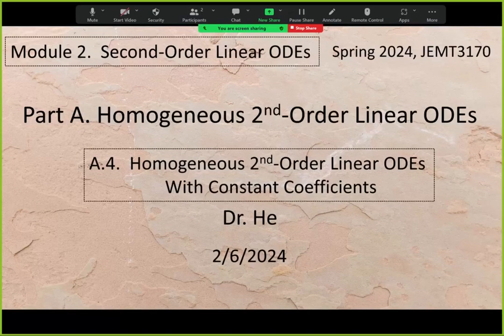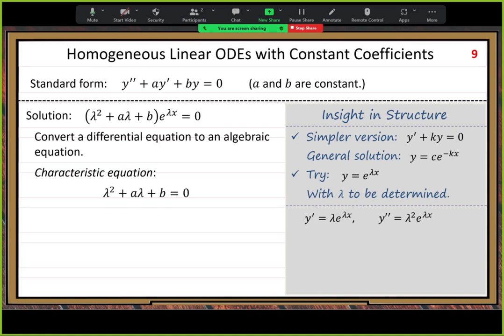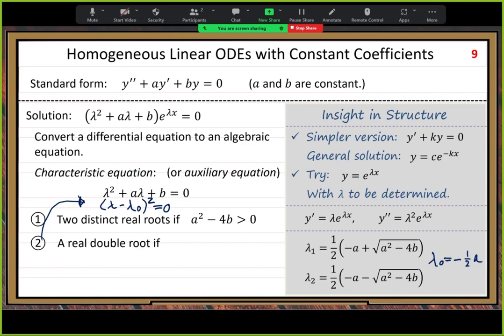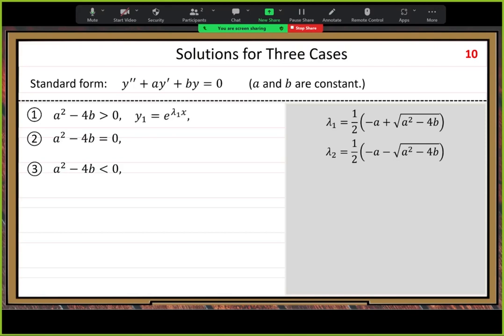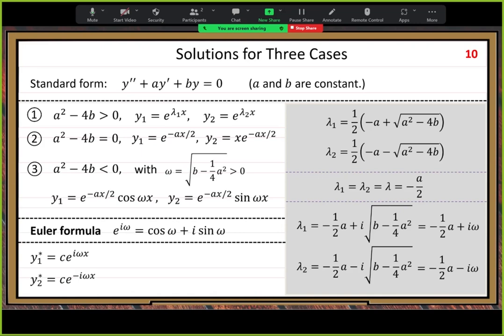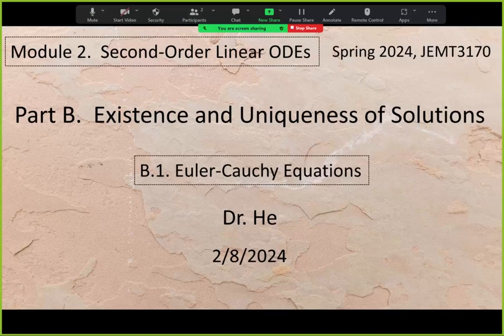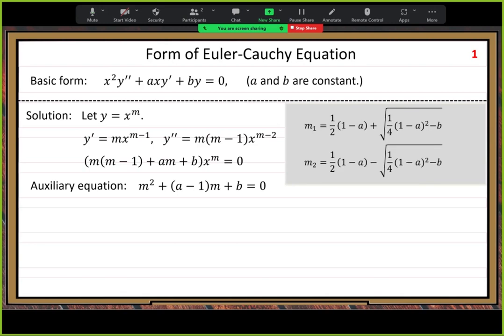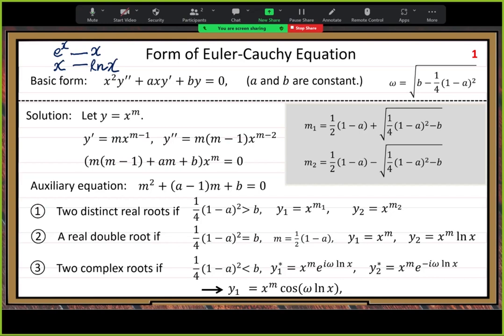JEMT3170SP24Module2AVideo2ndProc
This video is for teaching at WashU:  JEMT3170,  Spring 2024, Module 2 Part A.  Homogeneous 2nd-Order Linear ODEs  (2nd Half)